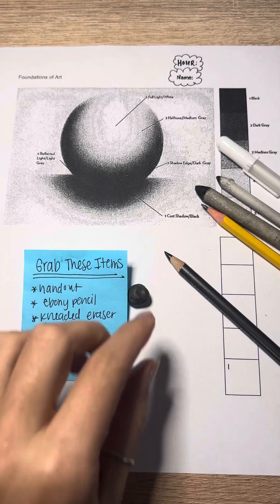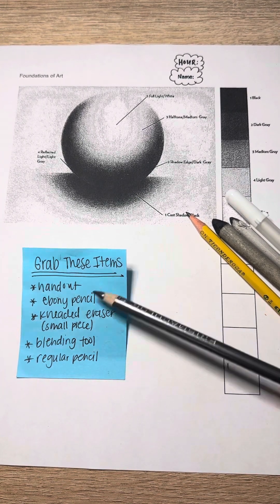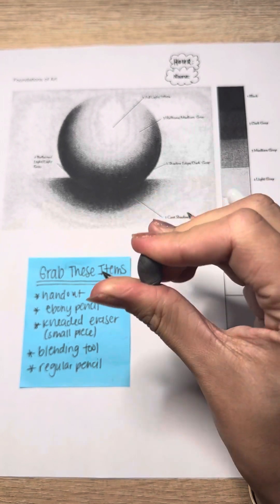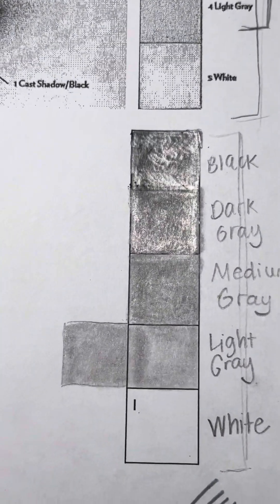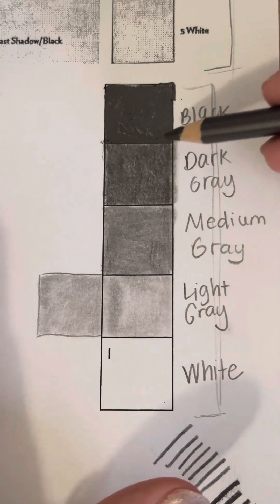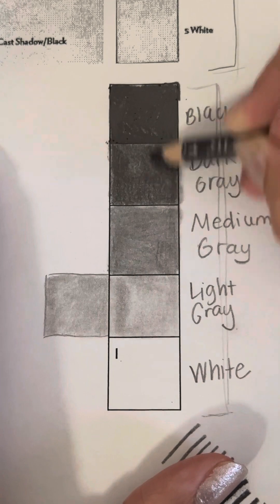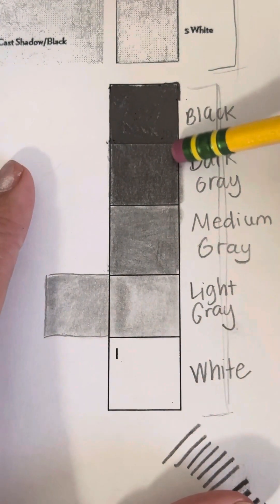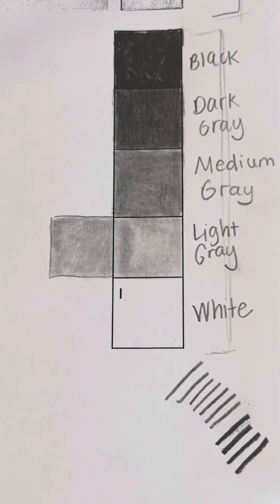Ms. Banfield - Foundations of Art Shading Unit